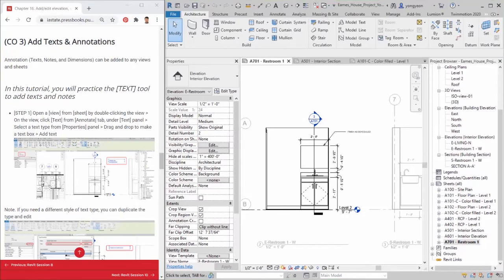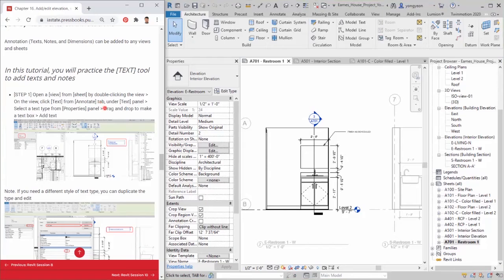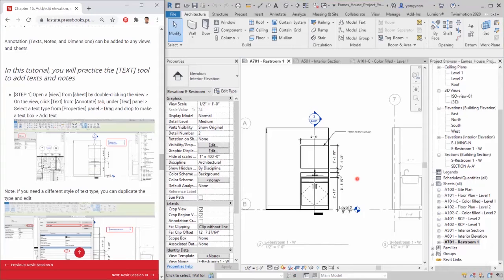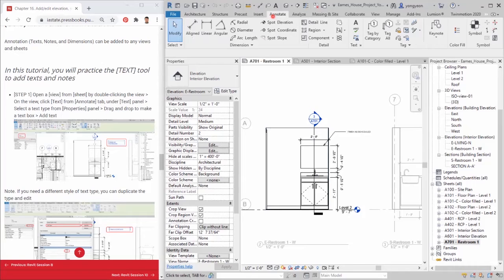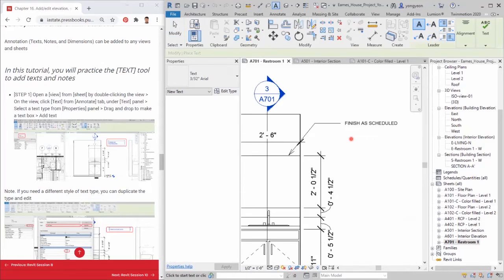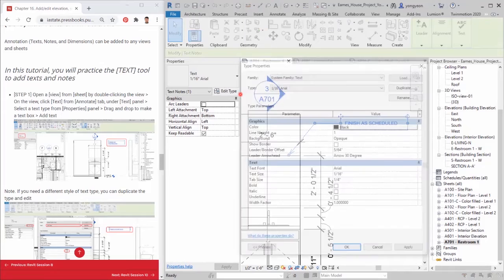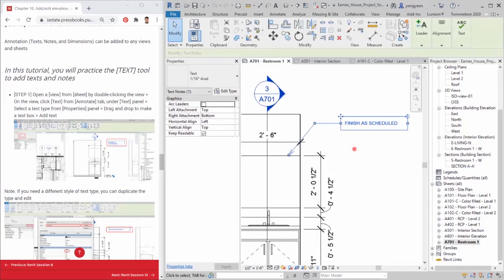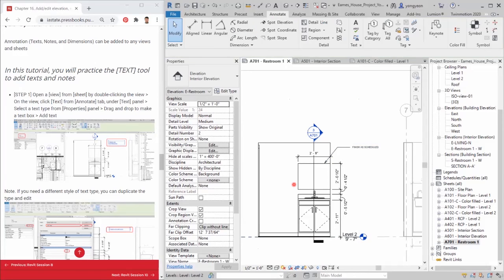16 - Elevation, Detail, Text, Annotation, Rooms - CO 3 - Add Texts & Annotations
This tutorial will demonstrate how to add texts and annotations in Revit.